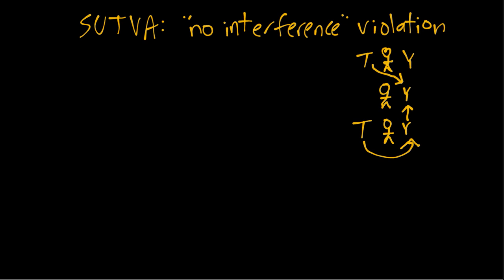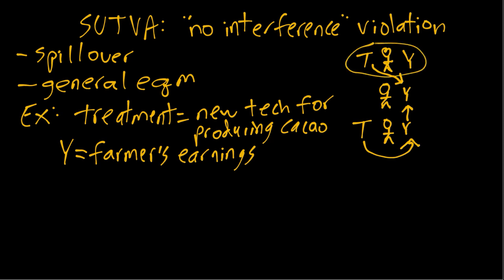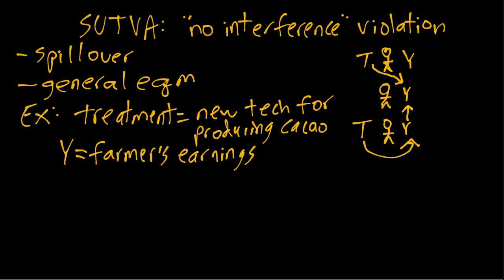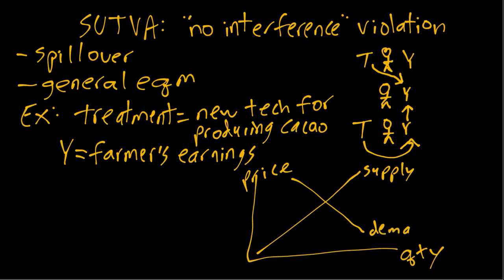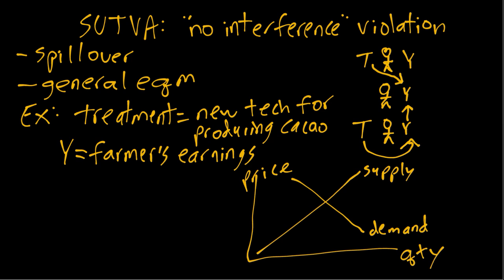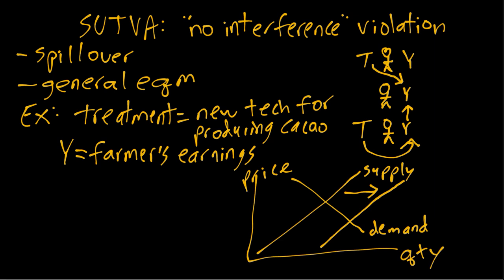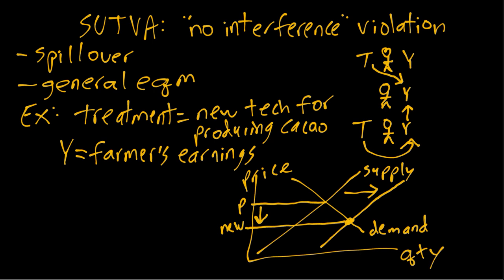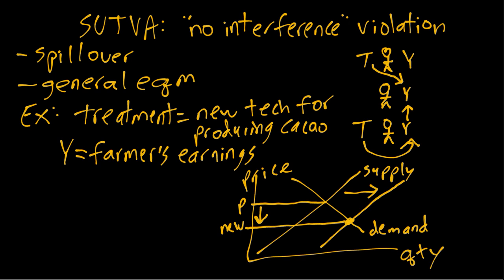IE:DPC, Ch04: Example Violation of SUTVA's "No Interference" (Cacao Production)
An example where the "no interference" part of SUTVA is violated, specifically through a negative spillover: technology that increases cacao farm productivity also has general equilibrium effects on price (due to shifting supply curve).